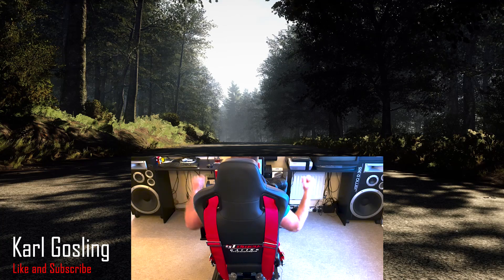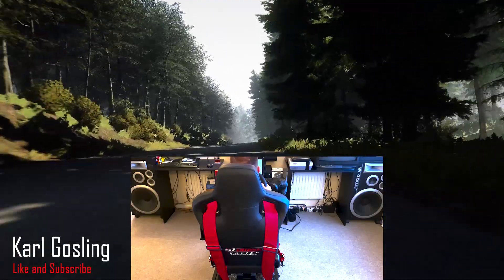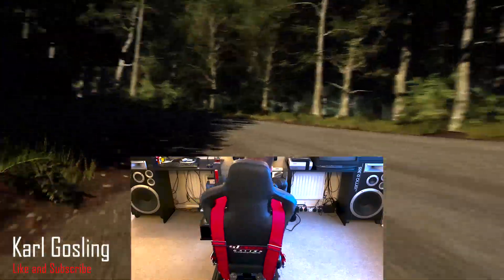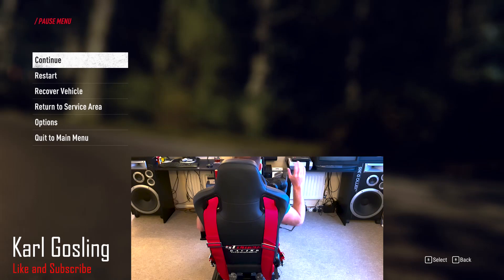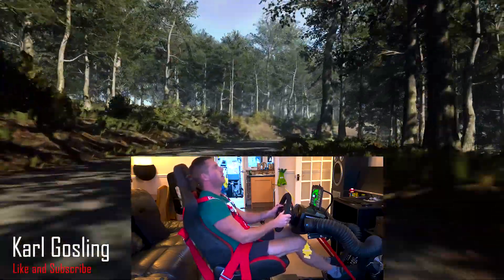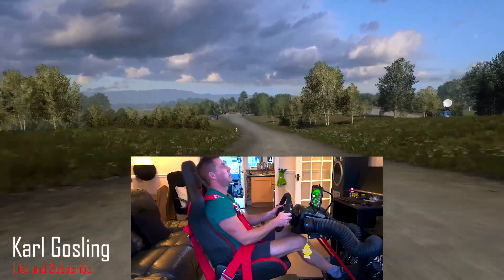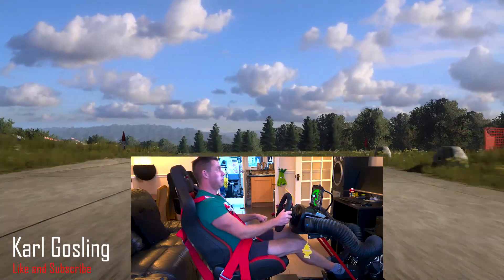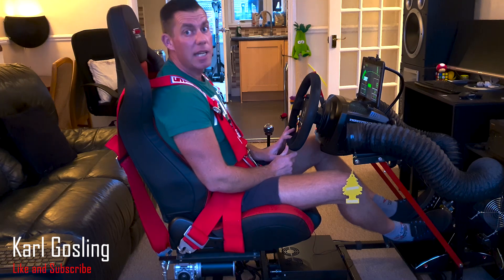DOF Reality M2 Motion Platform (Seat Mover) Response Time Test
A few people asked how responsive the DOF Reality M2 motion platform is so here's a demonstration showing both side to side and front to back response.